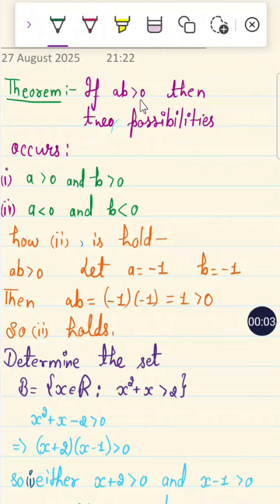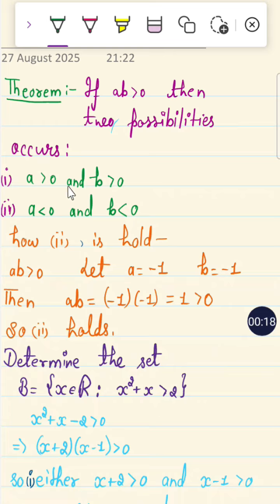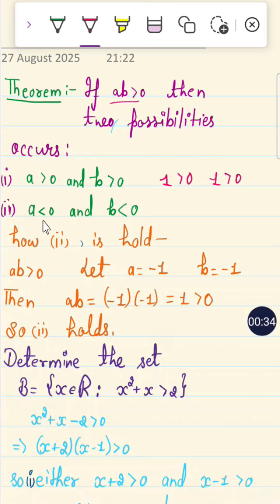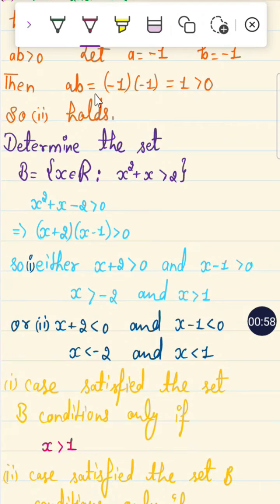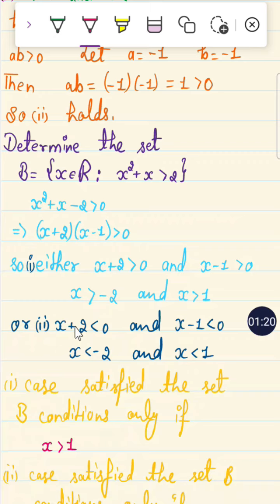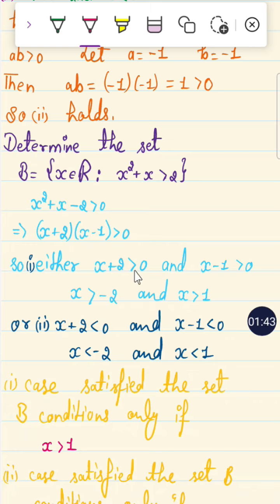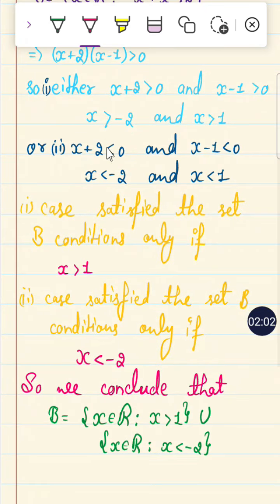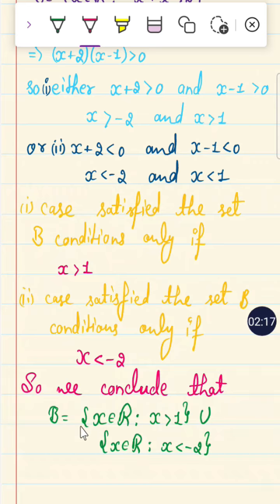inequality based questions